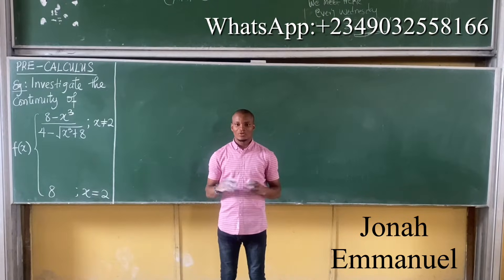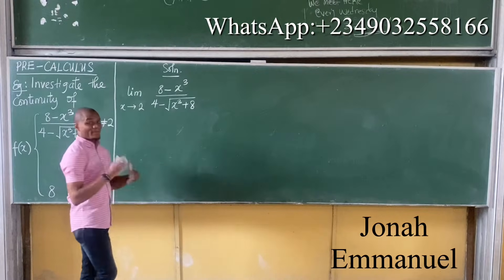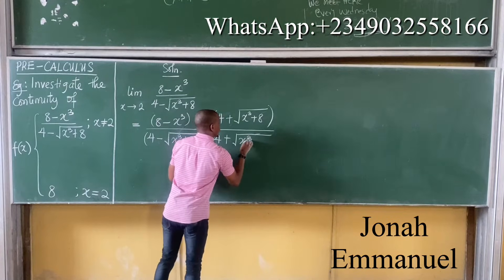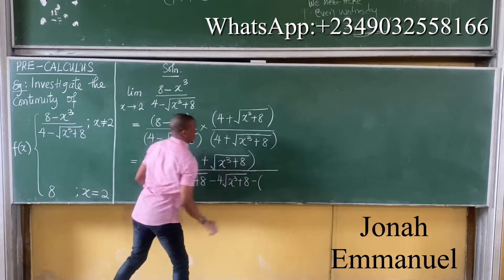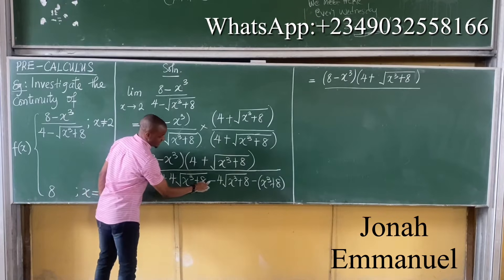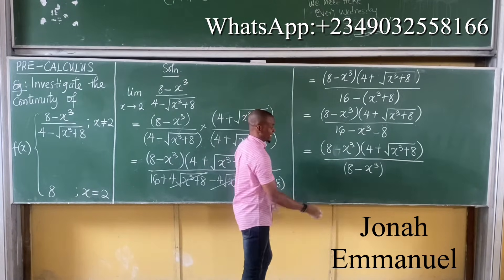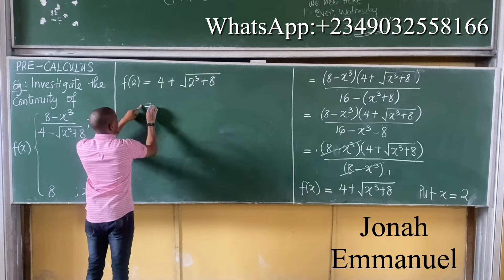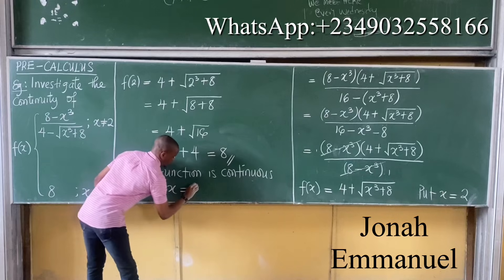Continuous Function | Continuity of a Function 3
PreCalculus class on Continuity of a function.